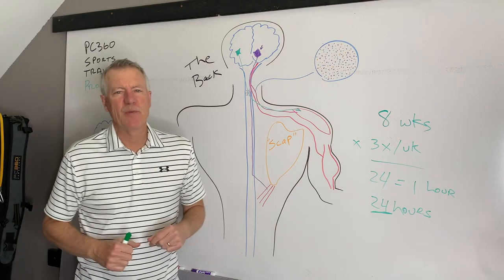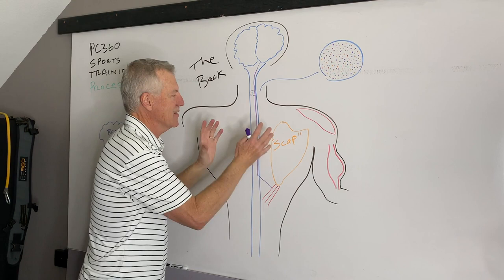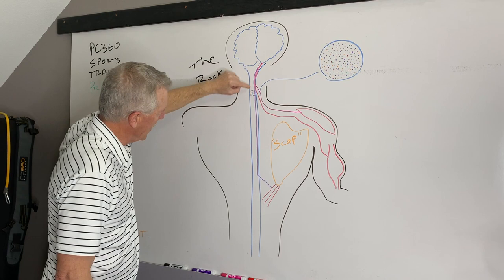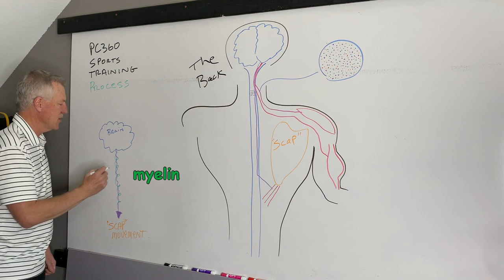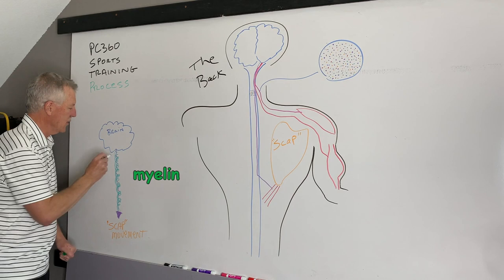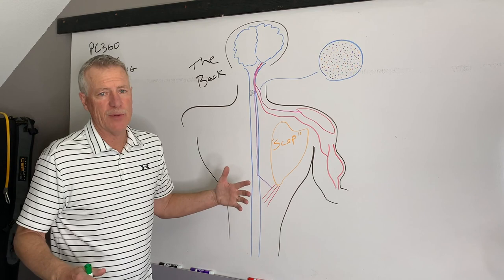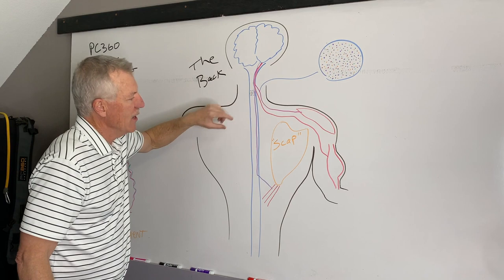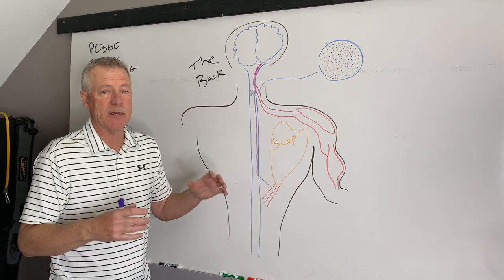How to Build Muscle Memory Fast in the Volleyball Arm Swing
Is your volleyball player getting ready for volleyball tryouts, are you looking for volleyball hitting drills or is your athlete looking to play college volleyball?

If you are interested in working with coach Billy, follow this link to join our Volleyball Masterclass

To hit or spike a volleyball harder and do it without much conscious thought (so it happens automatically) an athlete needs to build muscle memory. In this video you'll learn how to develop muscle memory in the fastest way to improve volleyball arm swing mechanics so your athlete can learn how to hit or spike a volleyball harder.
Muscle memory, while not an accurate term, is developed slow in the brain & body. Find out why it's a process, why it takes so long and what you can do to speed up the process from Powercore 360 Founder & exercise physiologist Billy Glisan.
For many athletes it will take them 10 years or 10,000 repetitions to build muscle memory for spiking or power hitting because of how they train. But the process can happen much faster, in months or just a couple years, if you learn how to train in highly specific ways.